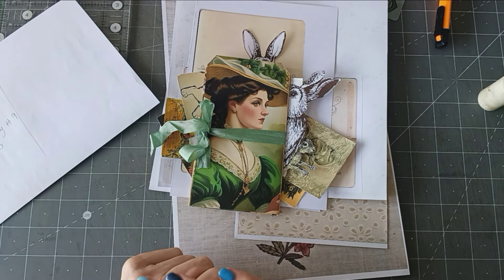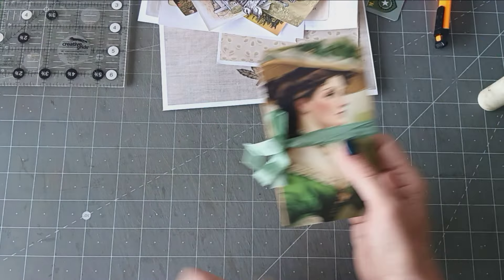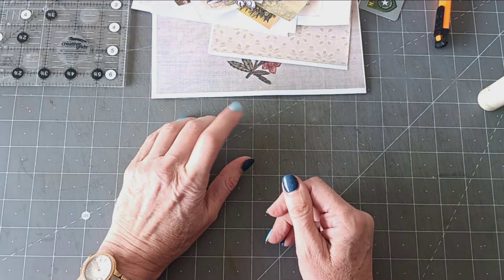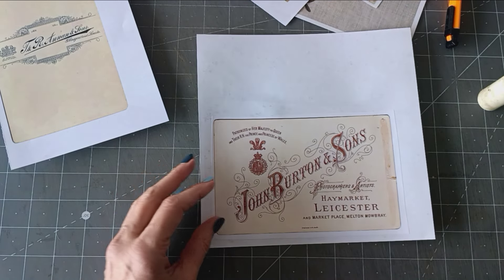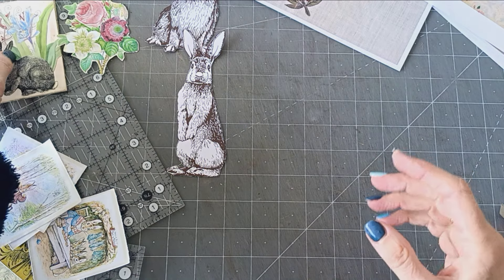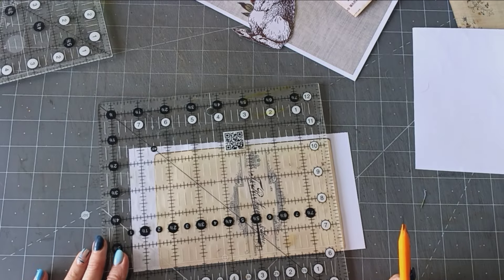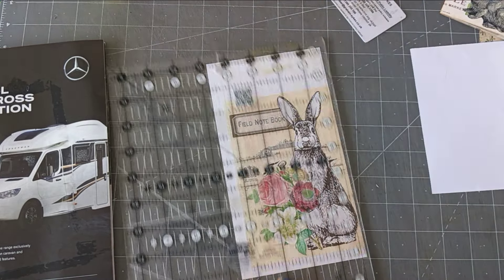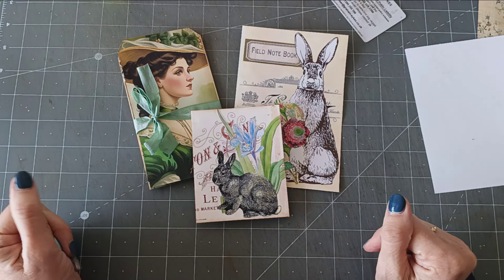50stackchallenge4 #9 and #10 craft with me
Hi all, this is week 5 of the 50stackchallenge4 which is hosted by Amy, @craftycat7212

the prompts for this week were:
#9 Saint Patricks Day
#10 Easter.

for the St Patricks day prompt, I have used pieces from the kit Wearing of the Green, from @craftycat7212

For the easter prompt, I used rabbit images and papers from old projects.

And if your interested in collaging, check out Barbie @NellieandRuthDesigns she does amazing collages

thank you for joining me, I always enjoy your company